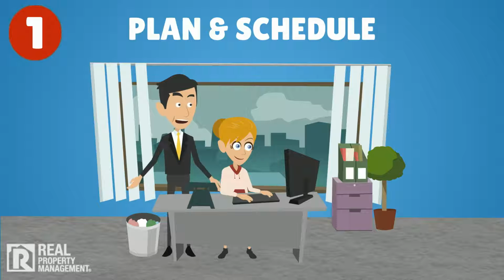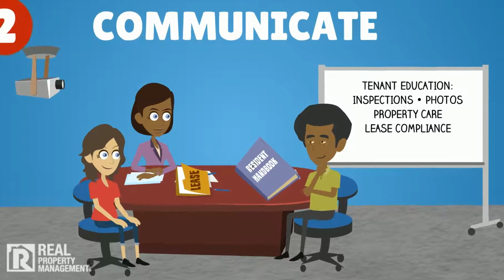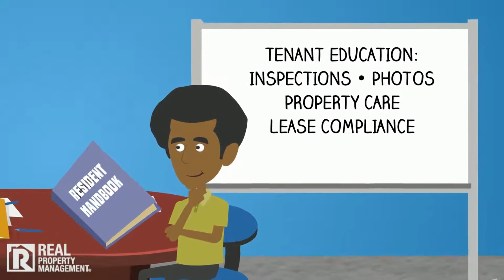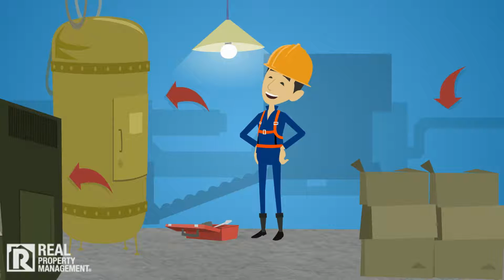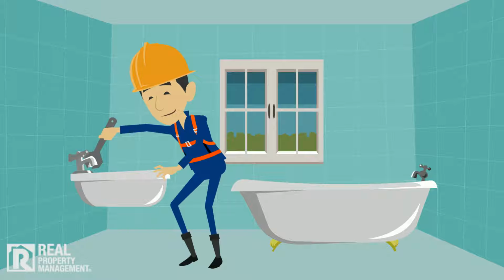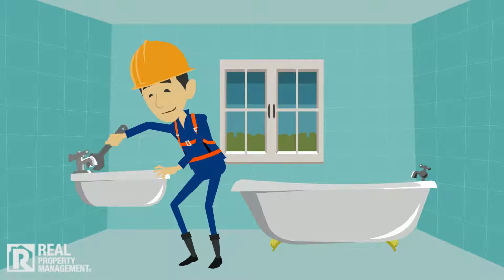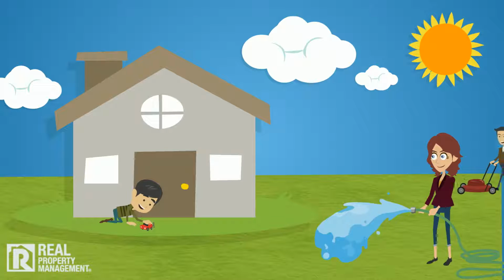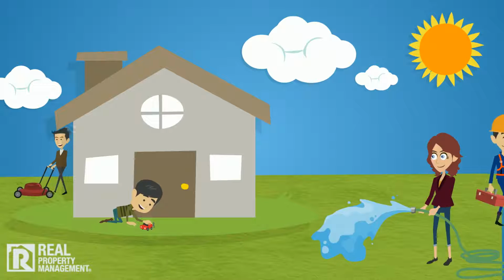HOUSTON RENTAL PROPERTY INSPECTIONS - RPM Houston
Looking for a place to rent? for our available Houston rental properties.

Real Property Management Houston is the one and only choice among Houston property managers for comprehensive, reliable, and trustworthy Houston property management services. Because of our knowledge and expertise in local property management in Houston, TX, as well as our incredible property management systems, marketing, and advertising abilities, Real Property Management Houston stands out among Houston property management companies!